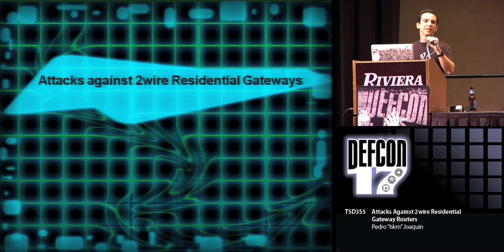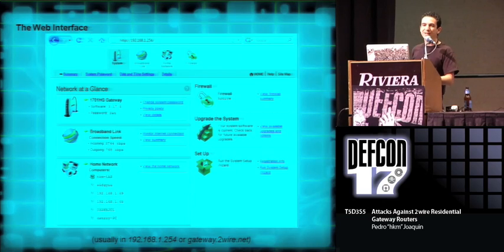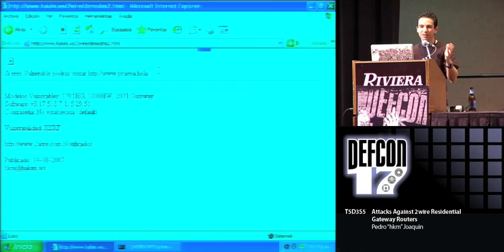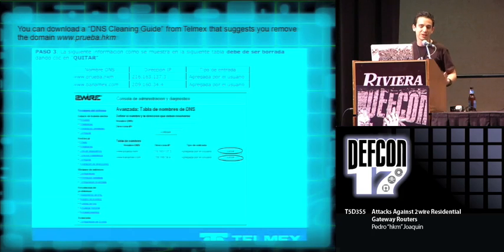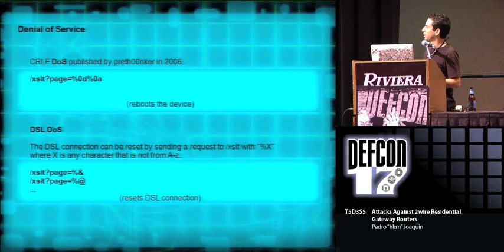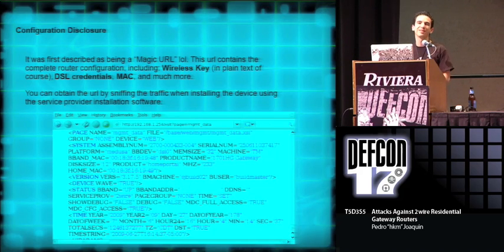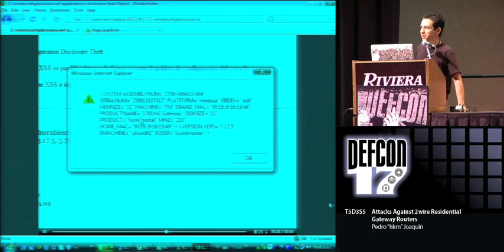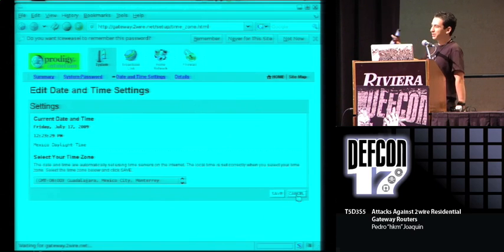DEFCON 17: Attacks Against 2wire Residential Gateways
Speaker: Pedro "hkm" Joaquin

Some time ago there was a vulnerability in 2wire residential routers that allowed DNS Poisoning via Cross Site Request Forgery, this was widely exploited in Mexico where this router is most commonly used.

The patch actually contained an Authentication Bypass vulnerability that made things worse, and now, after the patch got patched, there are still many public unpatched vulnerabilities that plague this device.